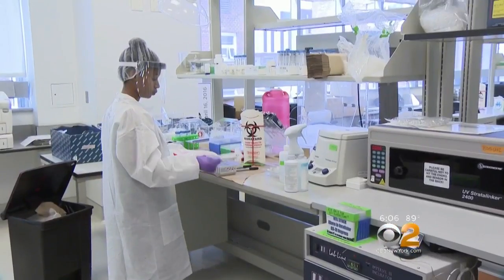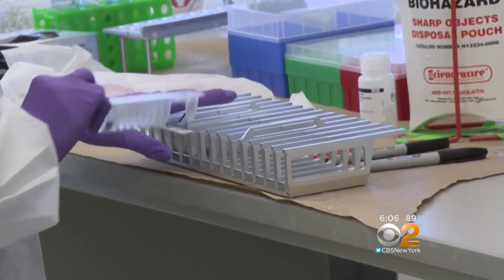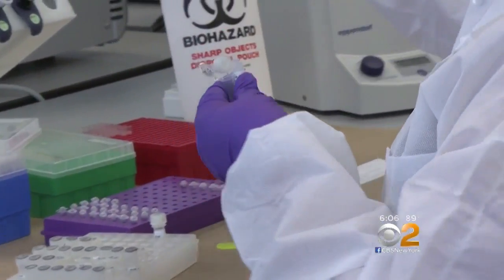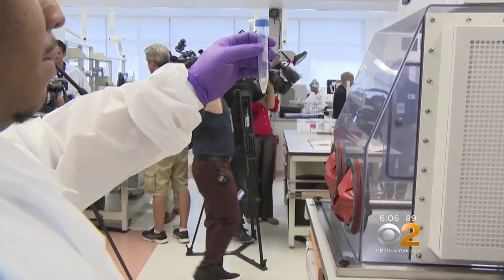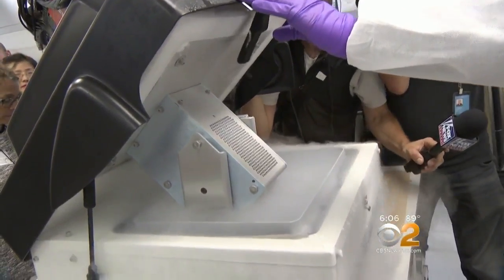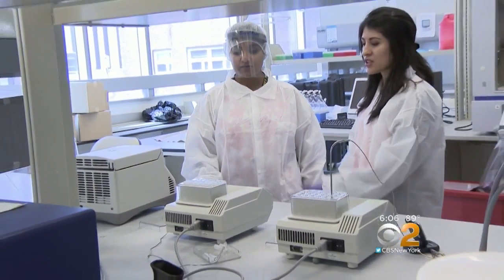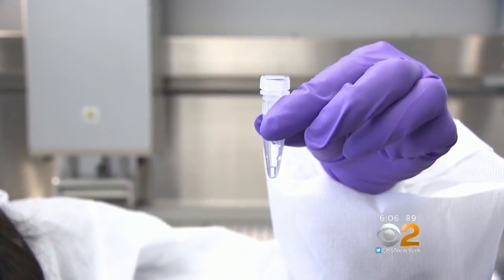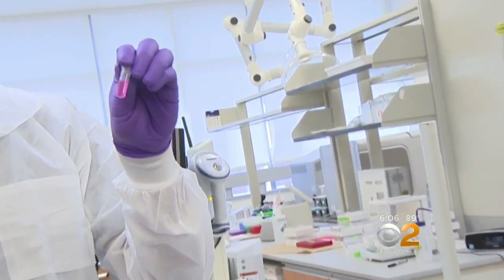New DNA Tech Helping Identify Last Of 9/11 WTC Victims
Now 17 years later, scientists are still refining the process for identifying victims in the last of 22,000 body fragments.